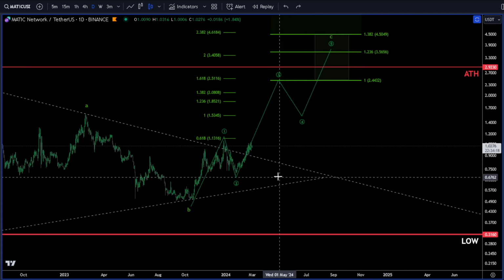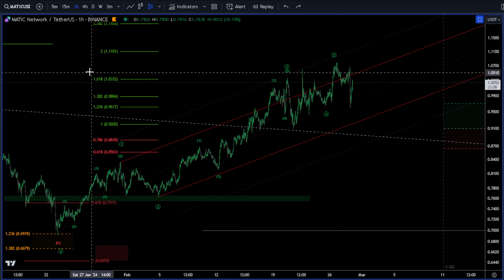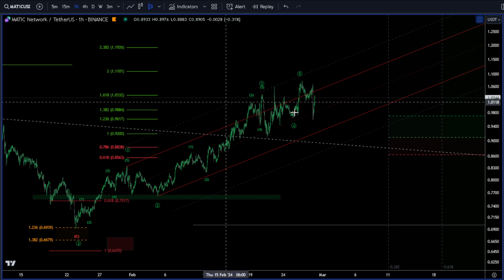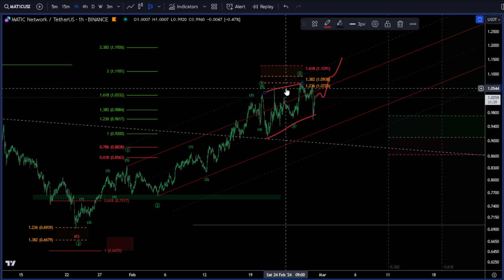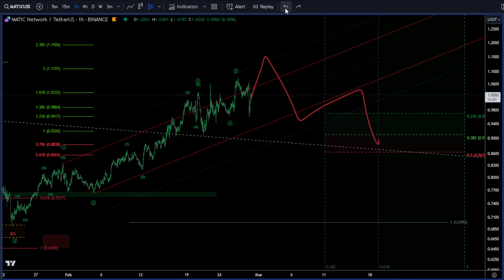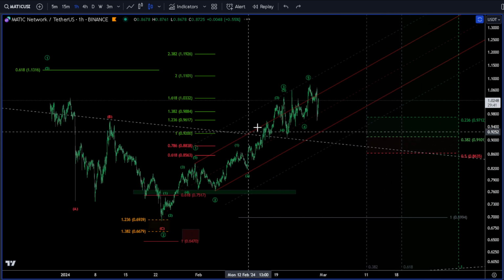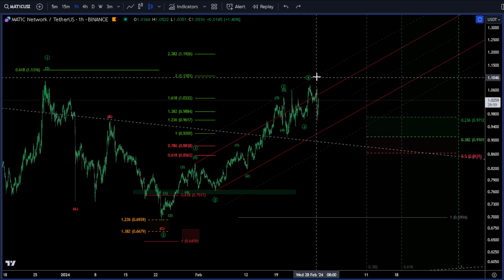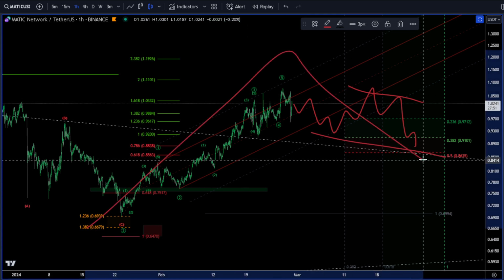Polygon MATIC Price News Today | Crypto Elliott Wave Technical Analysis Price Prediction